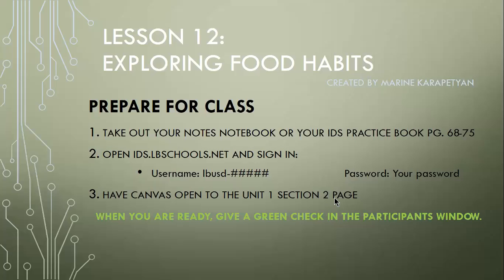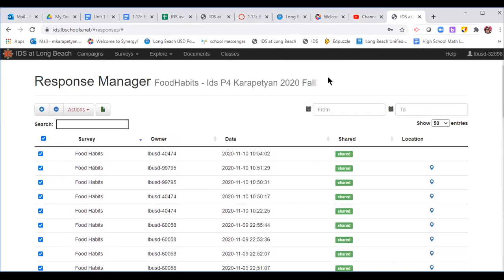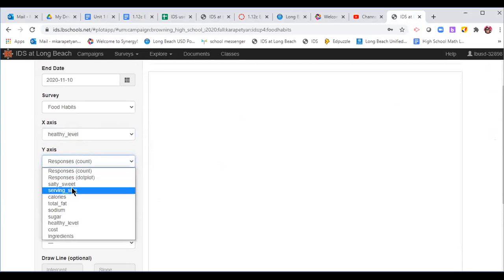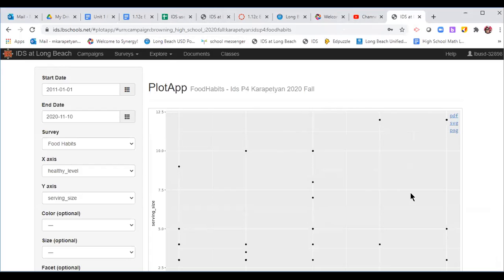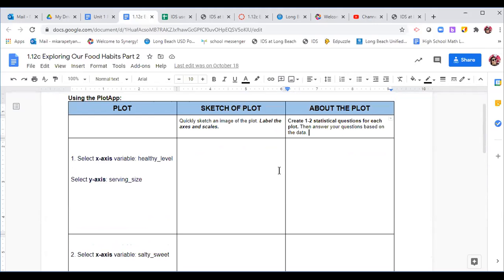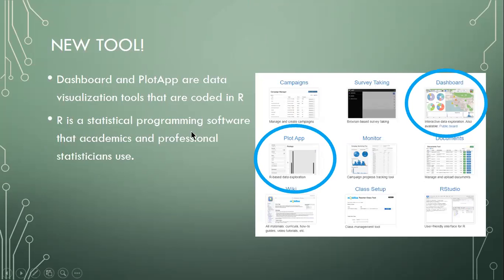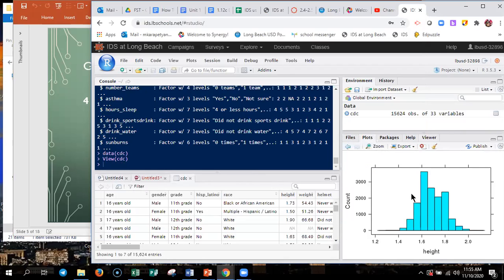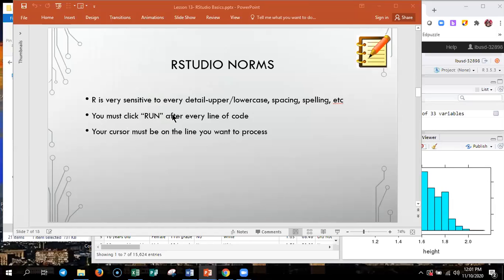IDS Lesson 12 Pt 2 and Lesson 13 Rstudio Basics Part 1